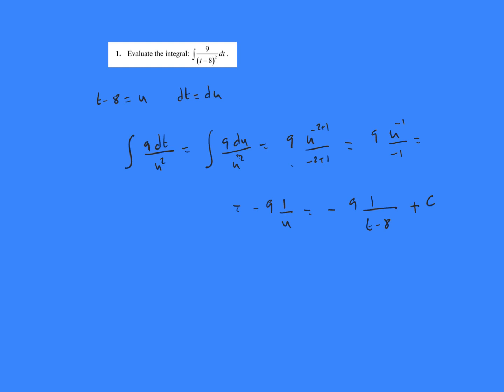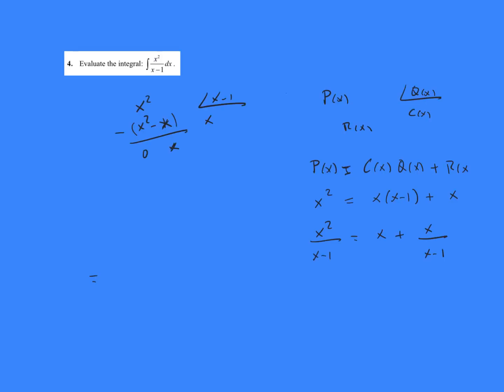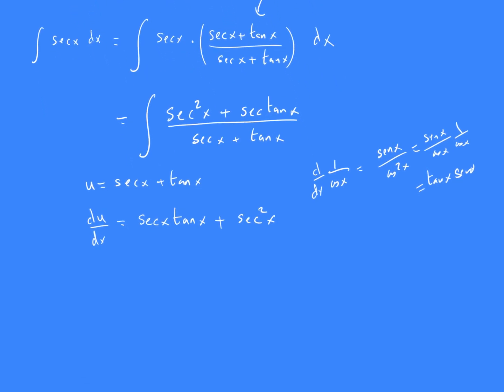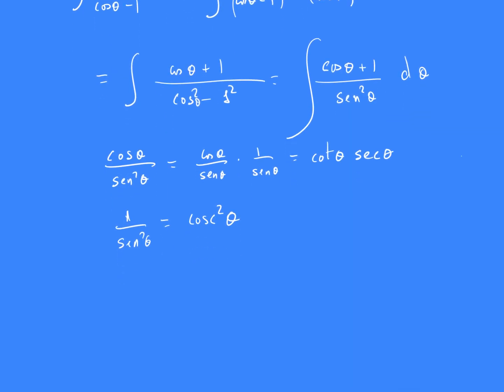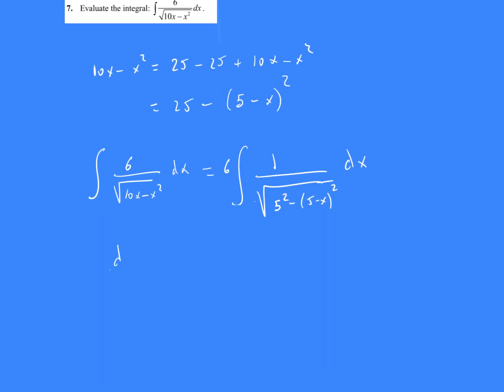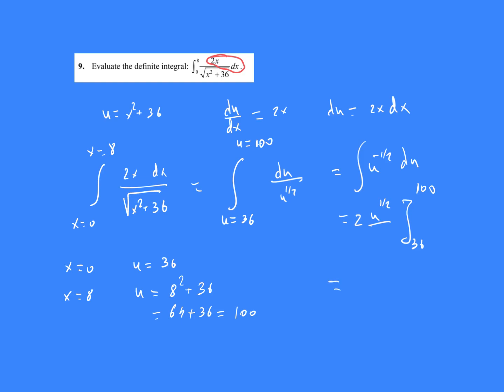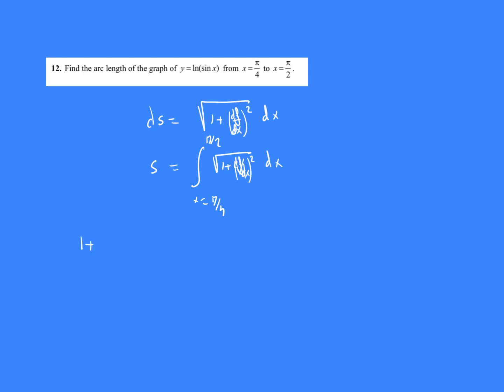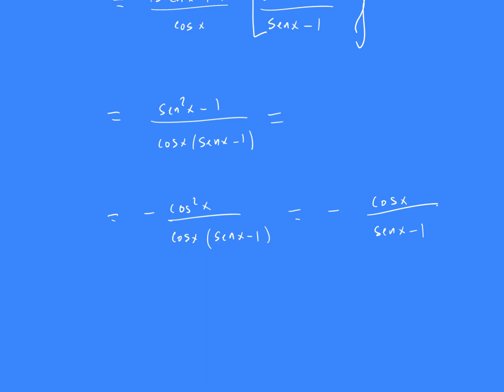lesson 33,Basic Integration Rules 1